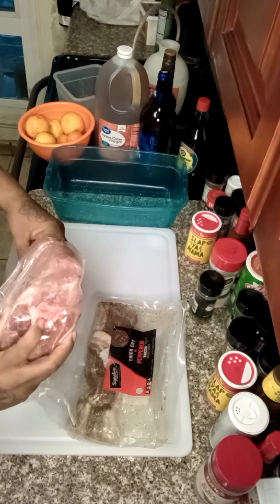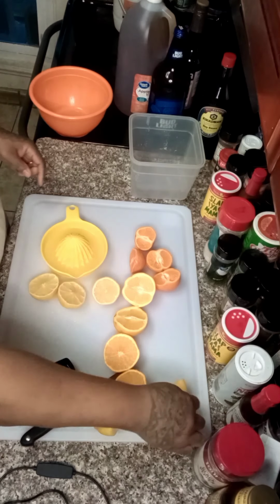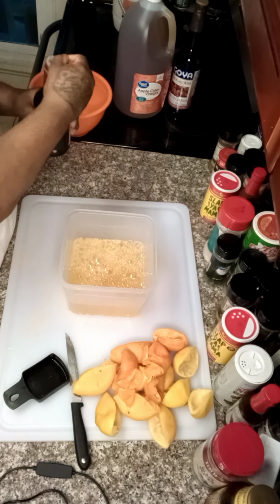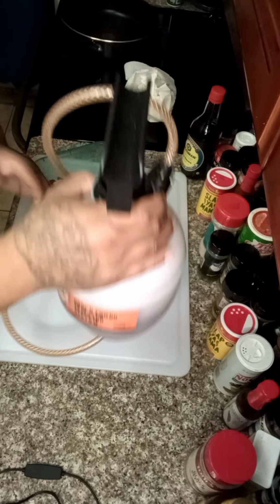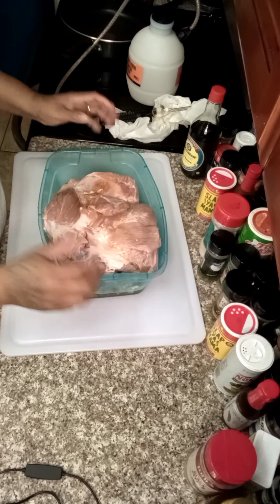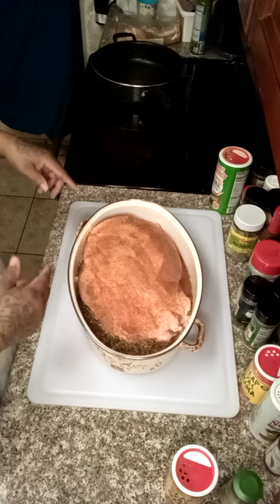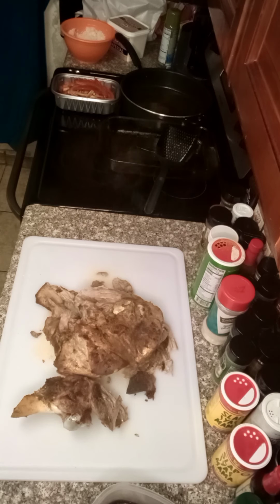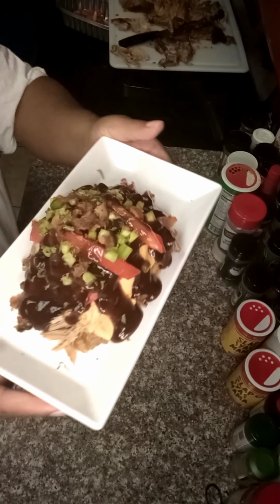HOW TO MAKE BBQ PULLED PORK WITH A CHOP'S POWER MEAT INJECTOR SYSTEM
CHOP'S power meat injector system

Ingredients:
bone-in pork shoulder
pepper bacon
spring onions
ACV
Bud light beer -optional
soy sauce
red wine
lemons
oranges
sriracha sauce
red bell pepper
potatos
bbq sauce

Seasoning:
dried Rosemary
dried bay leaf
dried chop chives
dried thyme
 slap ya mama

Directions:
Soak:
ACV and water

Marinade: In bowl and strain well
juice fruit
beer
soy sauce
ACV
red wine
hot sauce

inject meat with marinade
rest 30 to 45 minutes
or poke holes in meat soak for 30 minutes and bowl

Oven dish: Oven 350 3 hours check after 2 hours
drain marinade in oven dish then season add meat season cover Oven 350 check after 2 hours flip over carefully, season some more uncover in the oven one more hour equaling 3 hours

peel potatoes and make french fries- oil in pan fry
sauteed bell peppers in a little olive oil